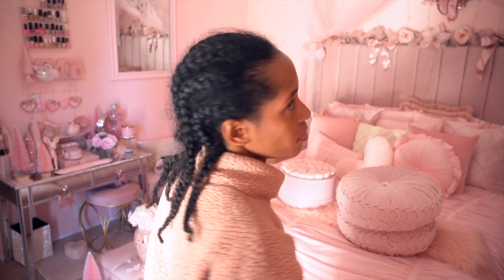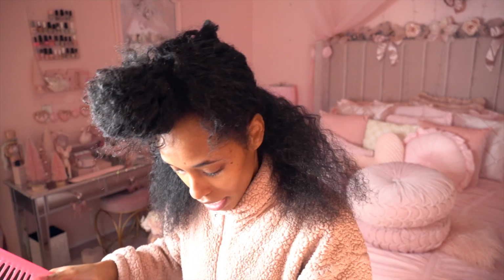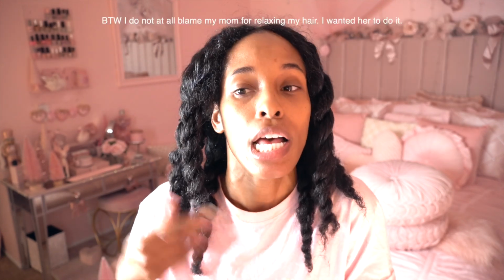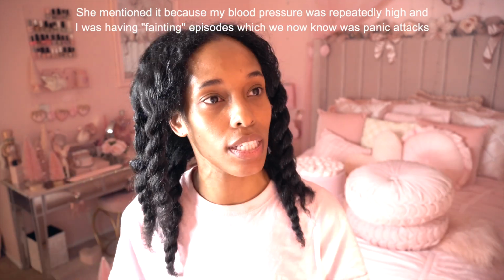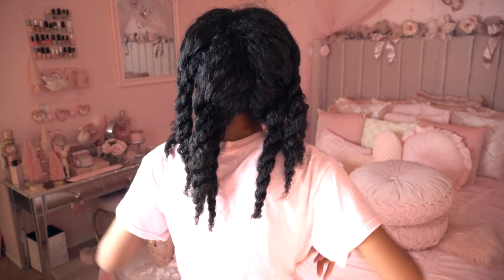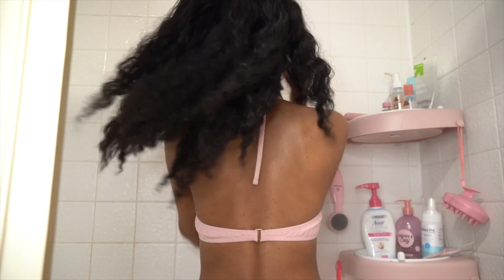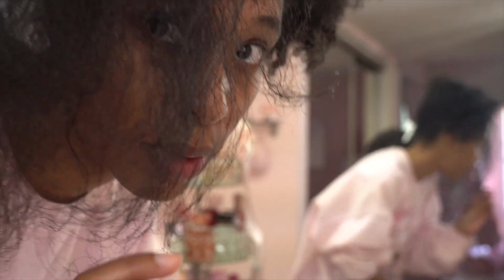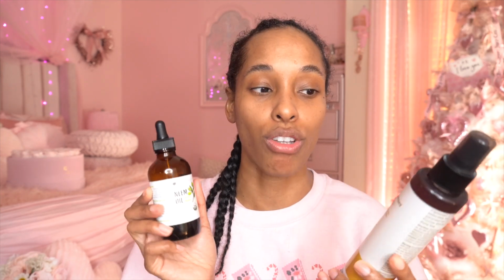Natural Curly Hair Care Routine | How I care for my Hair Underneath Wigs, 3 Day step by step process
Hi Dolls! I'm in my growth and exploration Era. so I'm Trying something new on this channel. I've been wanting to do this video for awhile, so here I go lol. This will be a LONG Vlog. I go step by of my 3 day routine. Hope you dolls enjoy it! Leave your video suggestions below. XOXO

PRODUCTS MENTIONED
Amazon Store Front

TIME STAMPS
Intro 0:01-10:18
DAY 1-Oil Massage Treatment 10:19-21:45
Chit chat/ Story time- Hair Trauma history 21:46-38:02
DAY 2-Wash & Style 38:04-48:55
DAY 3-Blow out, Deep Condition & braid down (Wig Prep) 48:57-58:15
Outro 58:16

🎀SOCIALS🎀